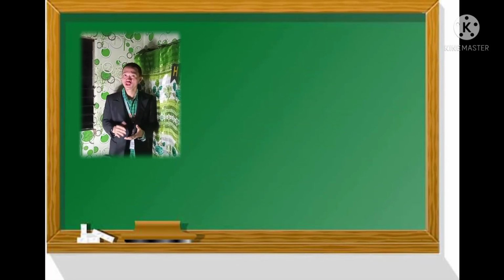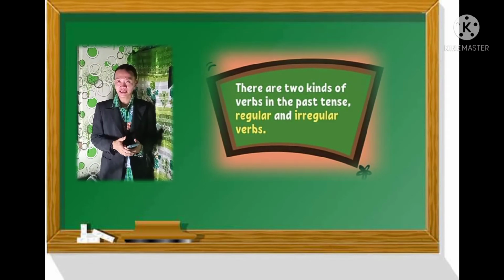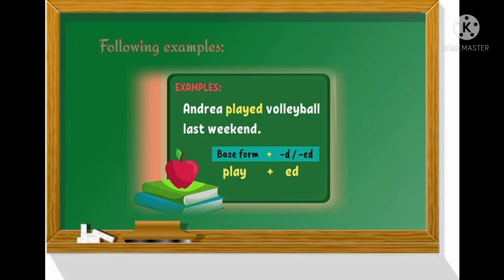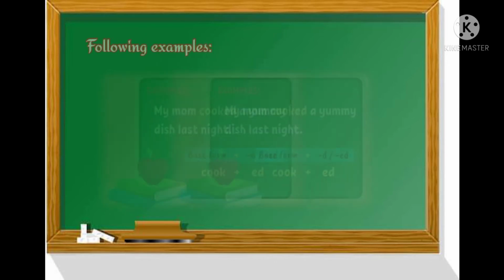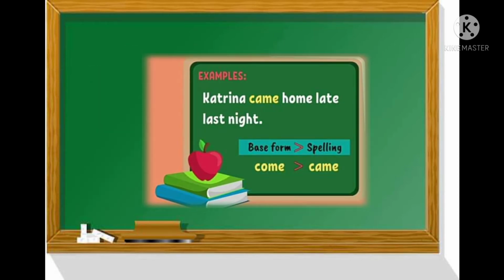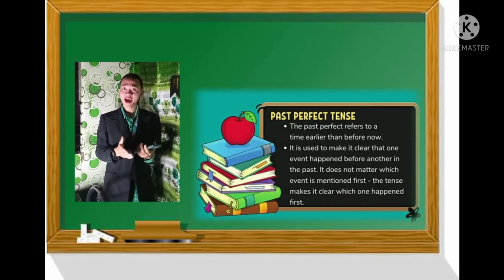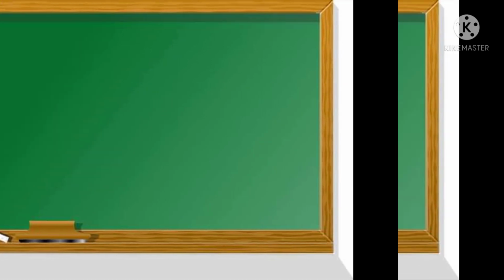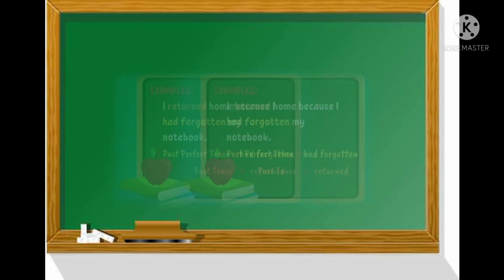"Use past and past perfect tense in Journalistic Writing"